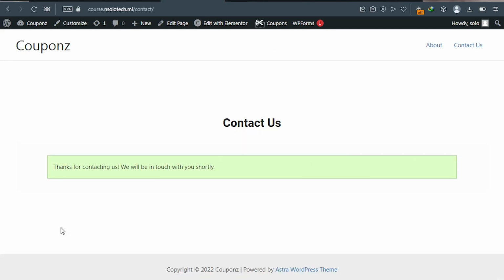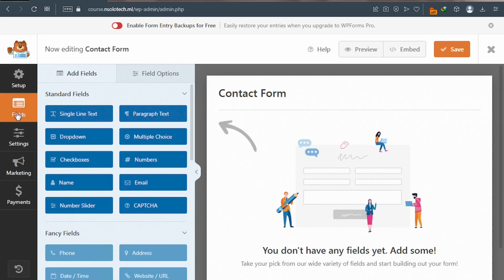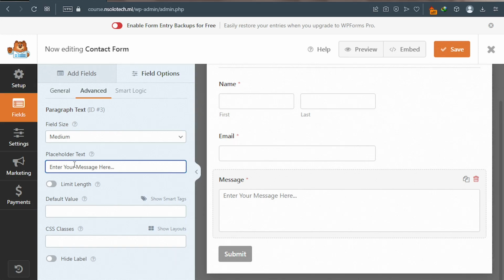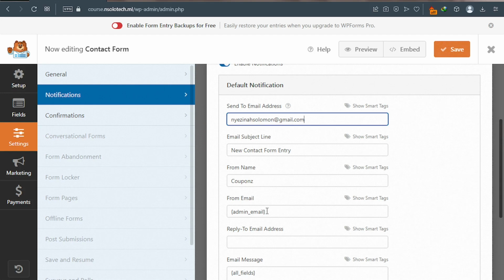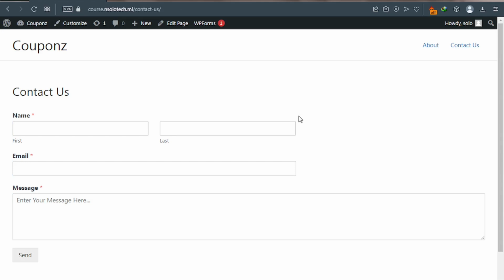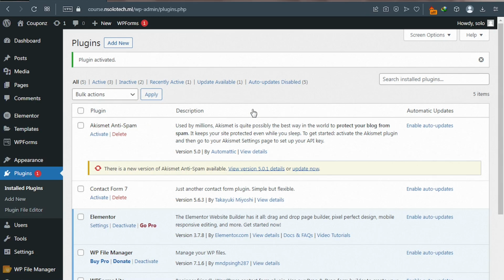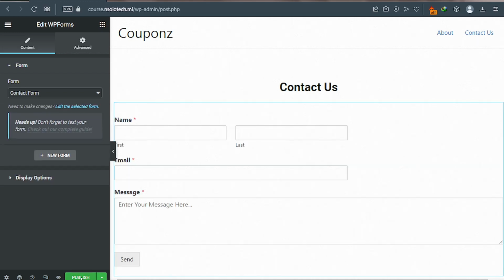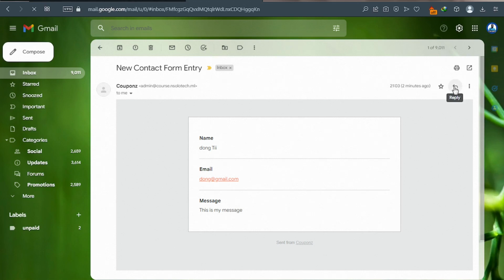How to create a contact form in WordPress